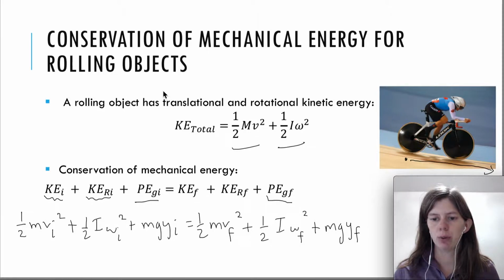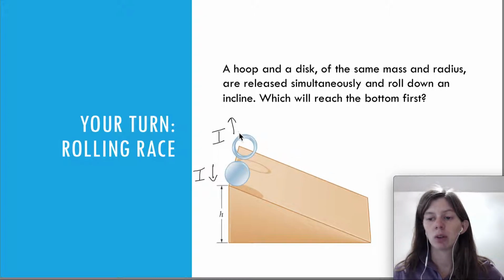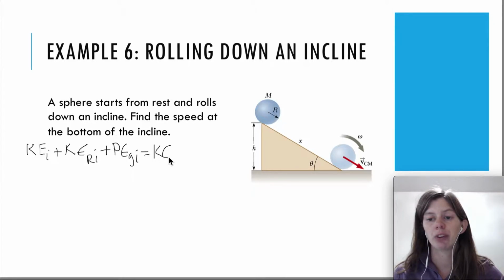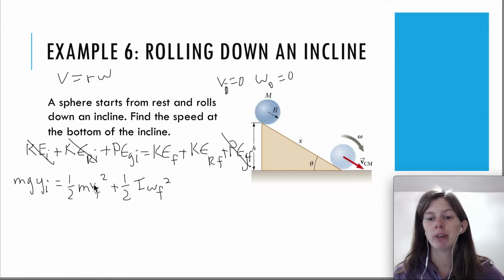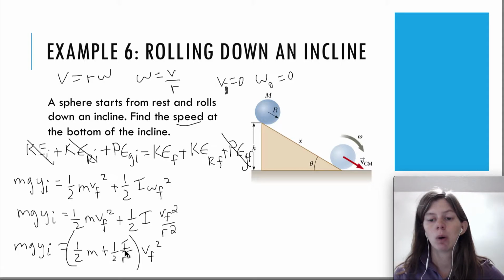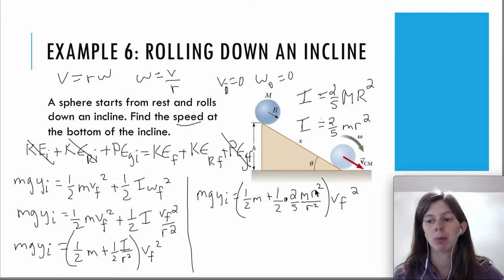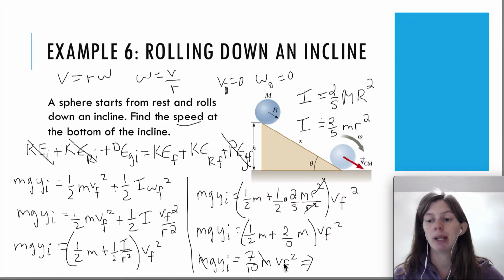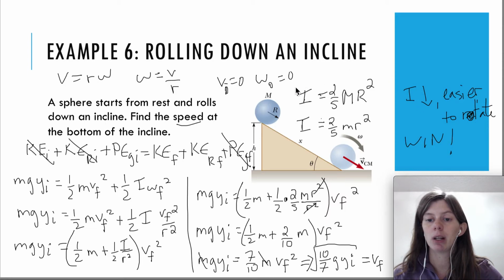v060b rotational energy